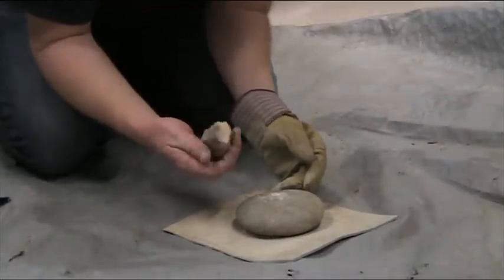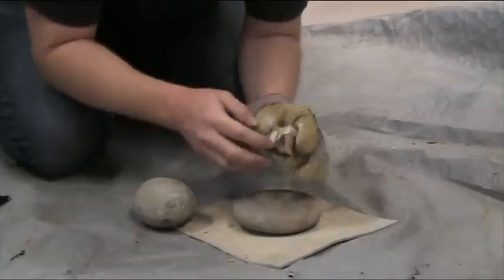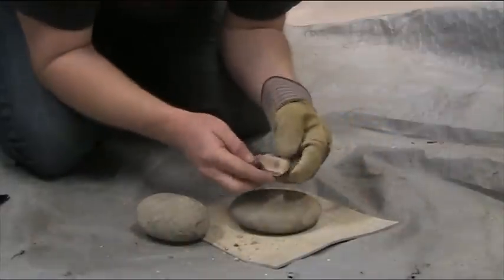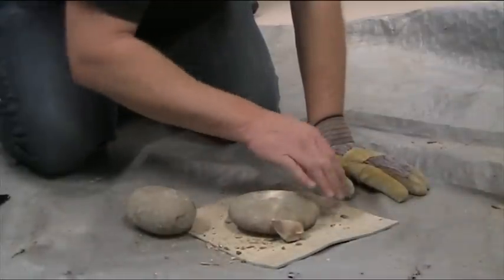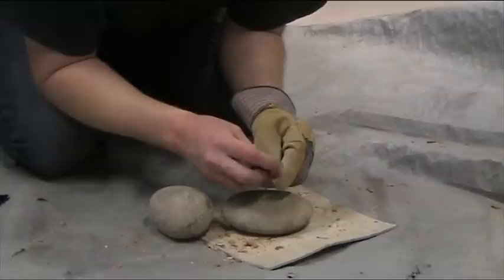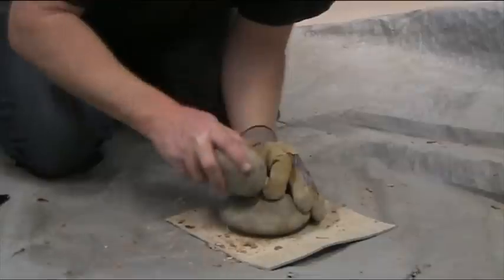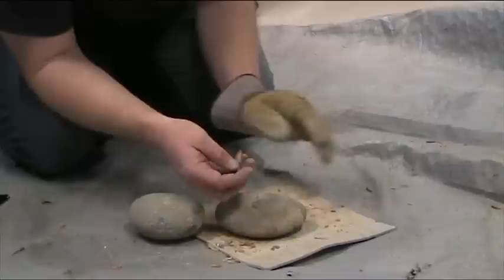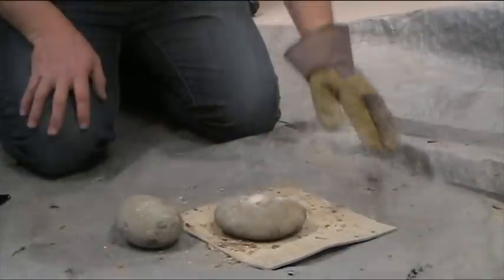Bipolar Knapping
This video flakes a small nodule of flint using bipolar (hammer and anvil) technique. This video was made for a student project at The University of Queensland.